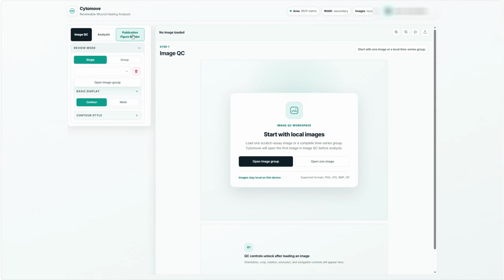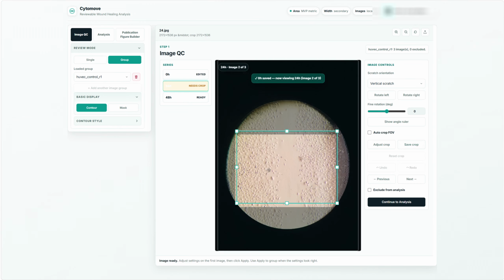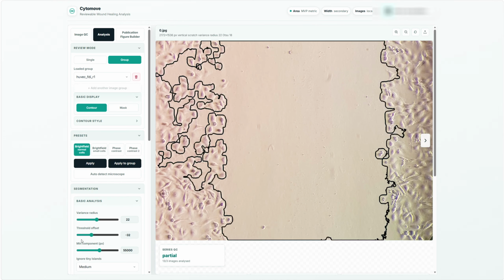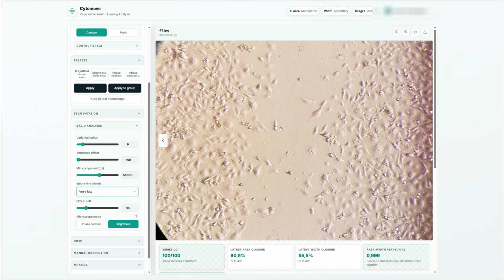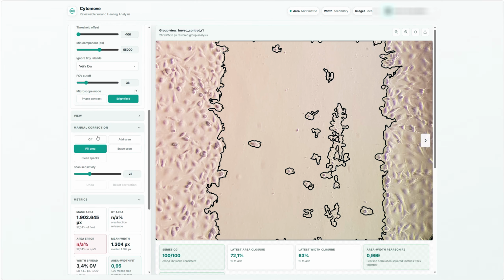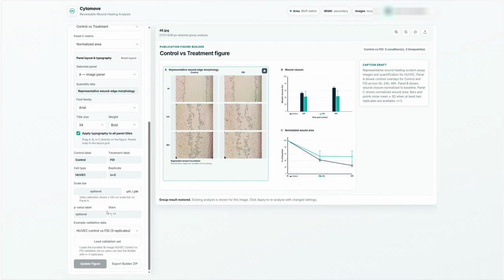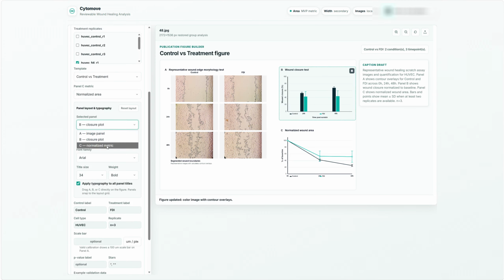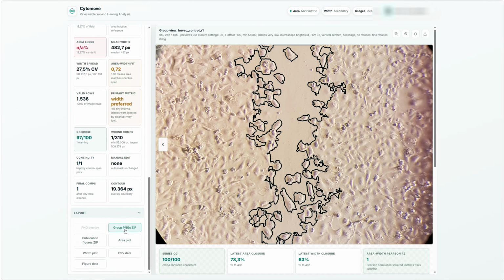Cytomove Tutorial: Wound Healing Image Analysis and Publication Figures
Cytomove is a web-based workflow for reproducible wound healing assay analysis, including Image QC, contour-based wound segmentation, quantitative metrics, and publication-ready figure export.

In this tutorial, we walk through the complete Cytomove workflow:
00:00 Publication Figure Builder
00:18 Image QC and crop review
01:20 Wound boundary contour overlay
02:35 Area, width, QC, and contour metrics
02:55 Publication Figure Builder
03:57 Figure export
04:17 Analysis export and plots

Cytomove helps researchers review microscopy images, inspect wound boundaries, quantify wound closure, and export publication-ready visual outputs.